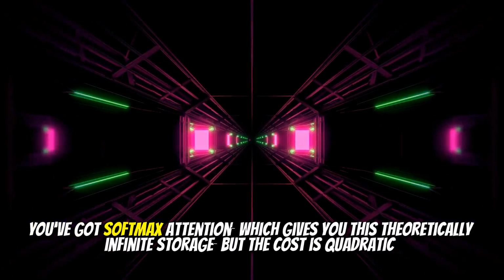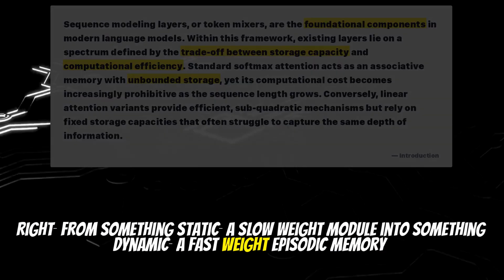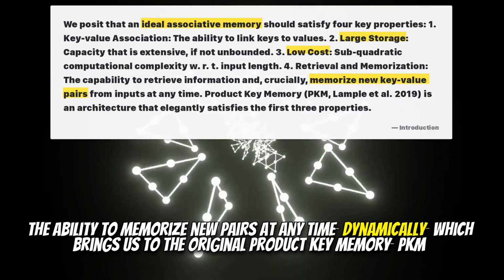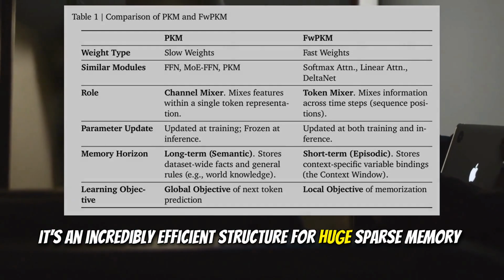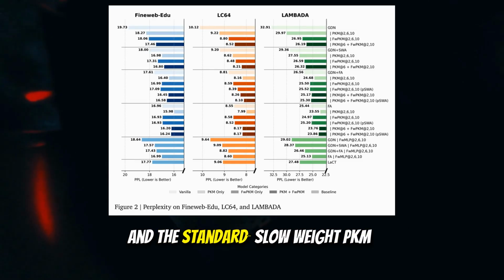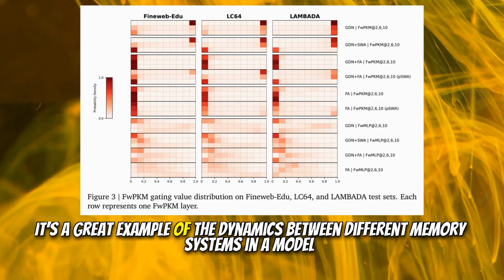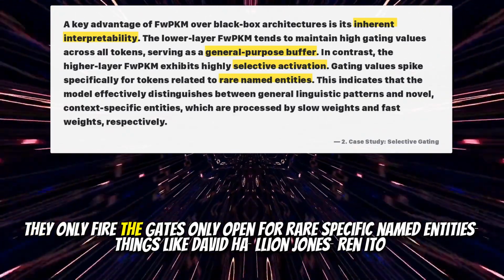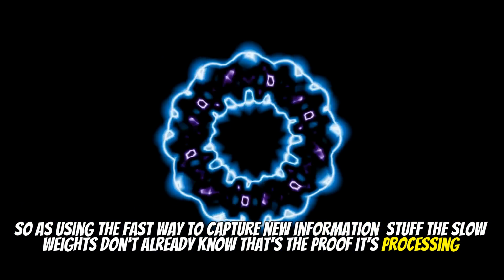Fast-weight Product Key Memory (Jan 2026)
Title: Fast-weight Product Key Memory (Jan 2026)

Summary:
This paper introduces Fast-weight Product Key Memory (FwPKM), a novel architecture that transforms the static sparse Product Key Memory (PKM) into a dynamic, "fast-weight" episodic memory system. By updating its parameters at both training and inference time via local chunk-level gradient descent, FwPKM allows models to rapidly memorize and retrieve new key-value pairs from input sequences. The method resolves the trade-off between storage capacity and computational efficiency in sequence modeling, demonstrating significant perplexity reductions on long-context datasets and generalizing to 128K-token contexts despite being trained on only 4K-token sequences.

Key Topics:
- Fast Weights
- Product Key Memory (PKM)
- Episodic Memory
- Long-Context Modeling
- Test-Time Training
- Sequence Modeling

Chapters:
00:00 - The Attention Efficiency Trade-off
01:21 - Explaining Product Key Memory
02:39 - Dynamic Updates With Fast Weights
03:56 - Stabilizing Real-Time Training
05:17 - Solving Memory Collapse
06:18 - Forcing Episodic Memory Usage
07:41 - Needle In A Haystack Performance
08:29 - Generalizing To 128K Tokens
09:15 - Interpretability And Novelty Detection
10:35 - Implementation Efficiency Challenges
11:17 - Future Of Nested Memory